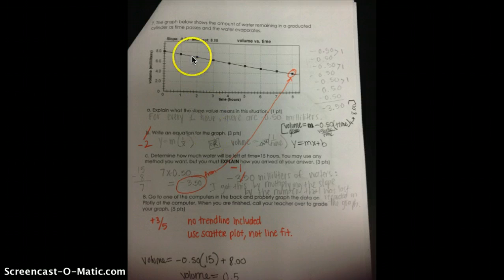Introduction to Physics Quiz Reflection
Reflectionon student work